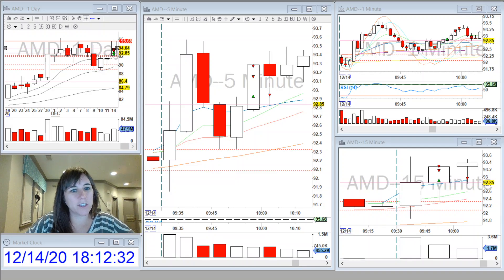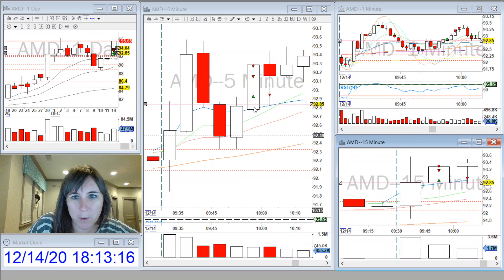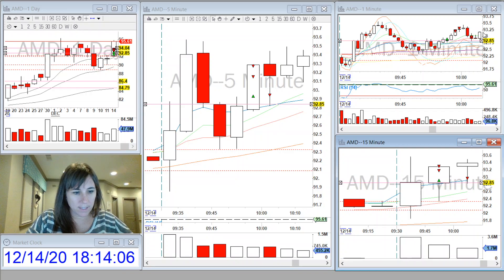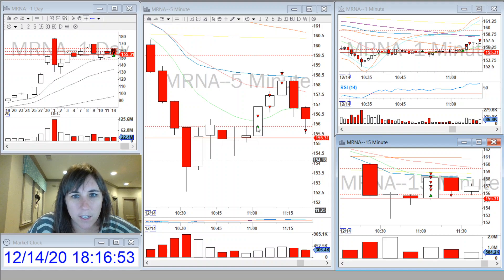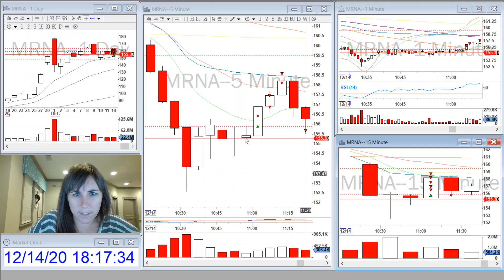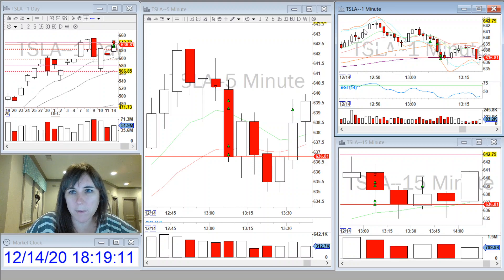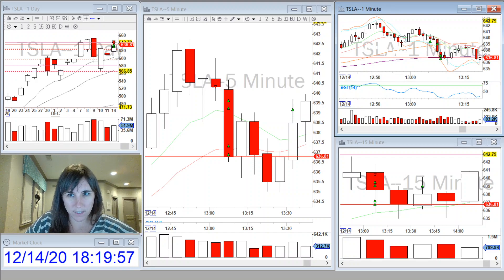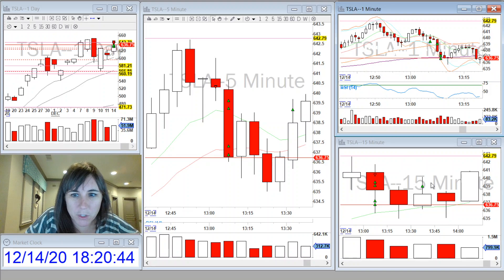Tiffany´s Day Trading Recap: $AMD, $MRNA & $TSLA Trades - Dec. 14 2020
👉"Mastering Trading Psychology”
👉 "Como Vivir del Day Trading"
👉"How to Day Trade for a Living”